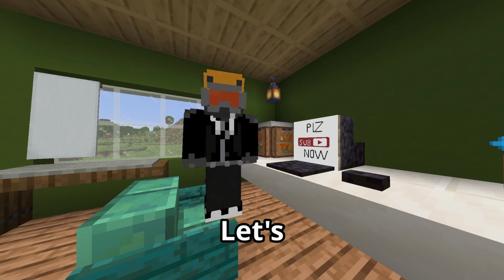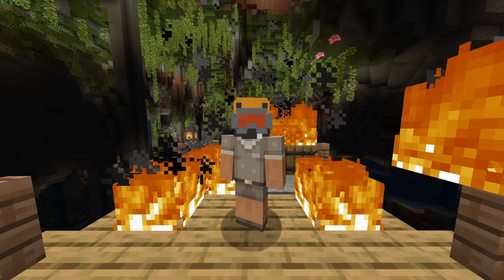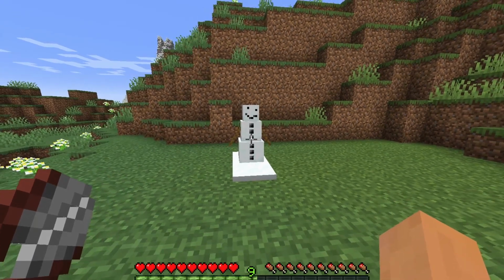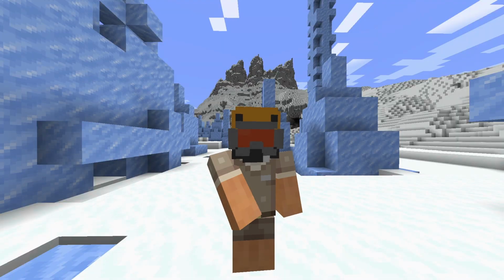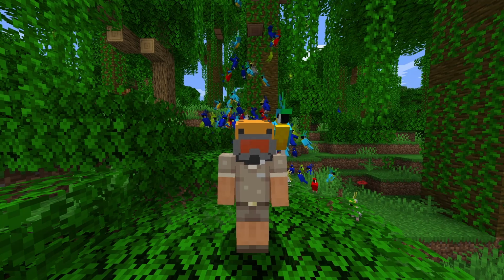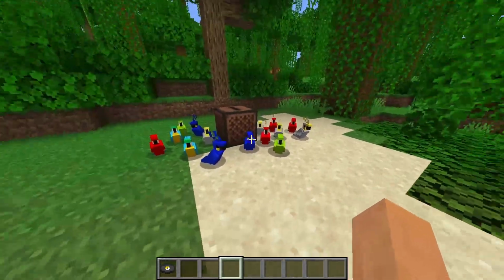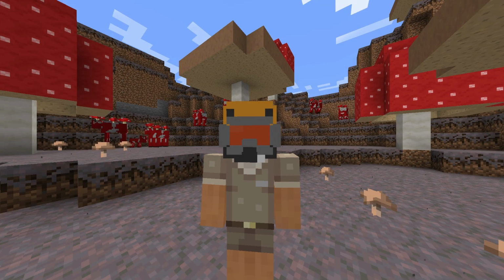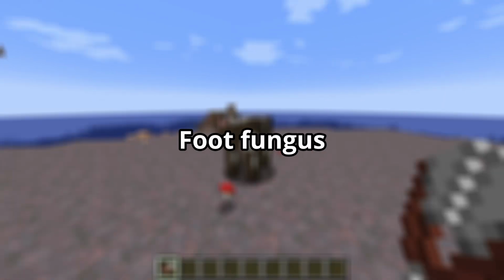Minecraft's FUNNIEST Mobs!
MeAdrian goes over some of the MOST hilarious mobs in Minecraft!

I had a blast recording this video and experimenting with new filming techniques. I done everything in Minecraft 1.18.2 update which made stuff REALLY cool.

Not Minecraft, SUBSCRIBER SPECIAL, Minecraft, But Water Rises or Minecraft, But Lava Rises, NEW FUNNIEST MINECRAFT MOD EVER!!!, Minecraft but any other but challenge like that, Minecraft's mod, speed runner of Minecraft against a killer / assassin, Me and my friends having funny fun time!!!